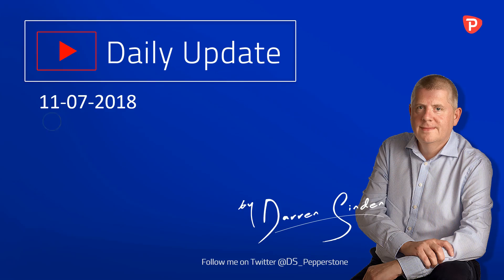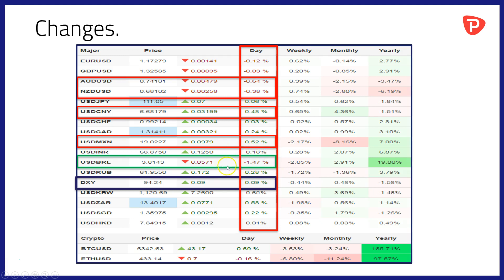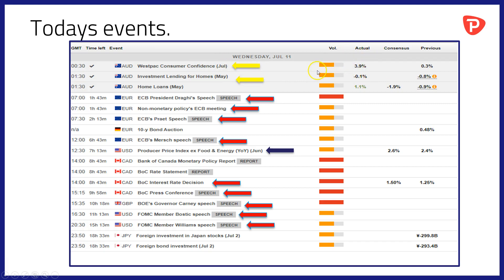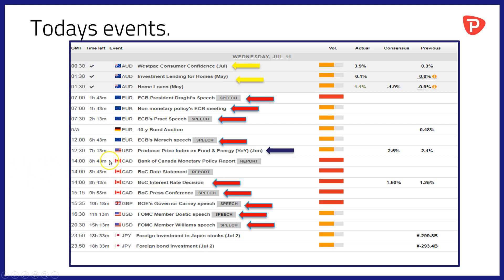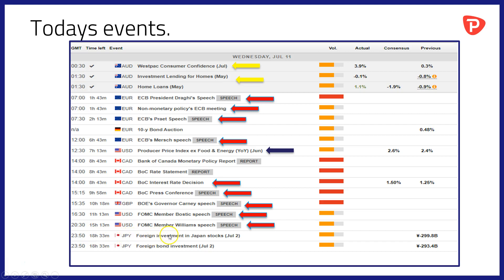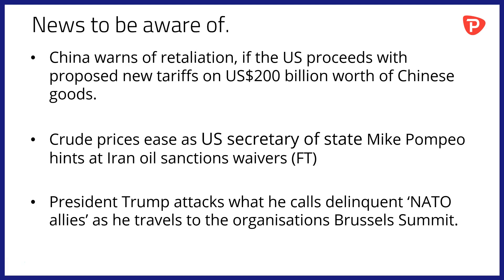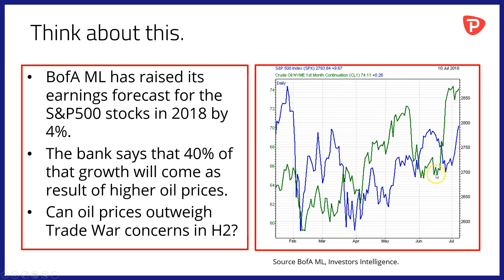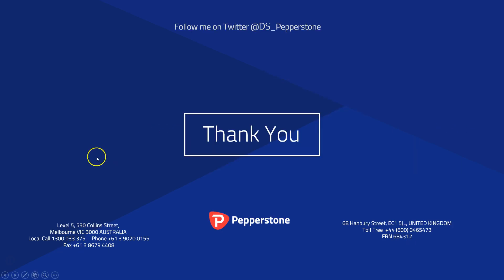The Dollar gains and the Trade War heats up, Bank Canada meets to decide about rates.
-The USD gains vs trade related names except for the BRL.
-Central banker speeches and key BOC meeting on tap
-China threatens to hit back if the US imposes fresh tariffs.
-The US may offer Iran Sanction waivers.
-Trump in a 'fighting mood' as he heads to Brussels.
-Oil prices and the US 500 index.

The overnight changes and price moves to be aware of by Pepperstone's Market Analyst, Darren Sinden.